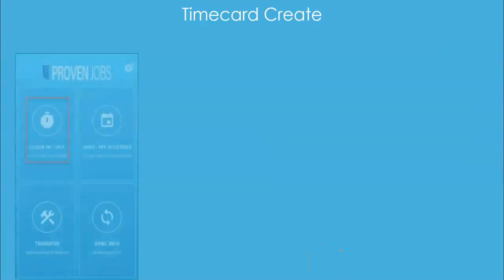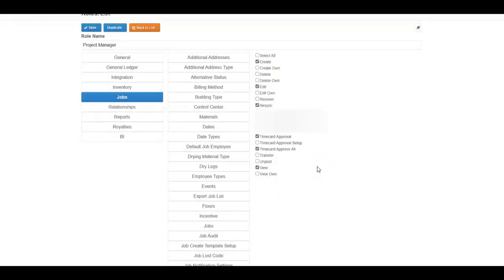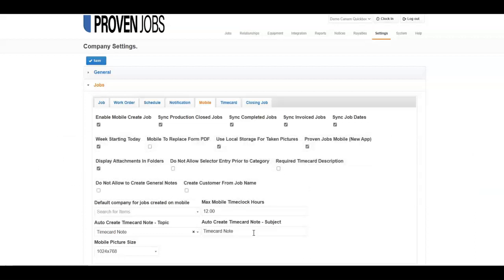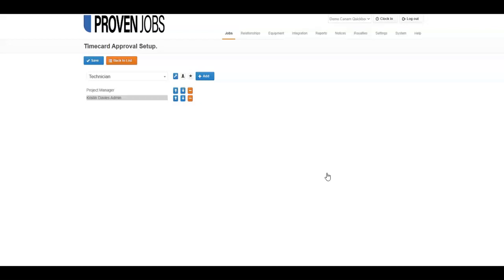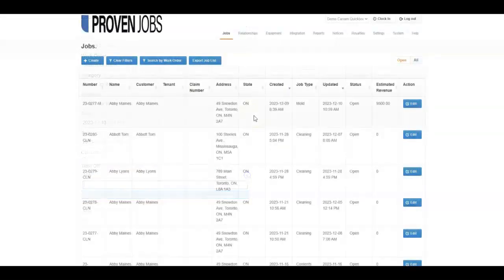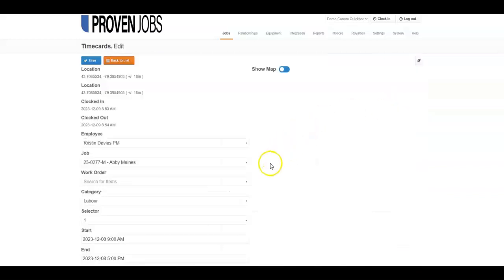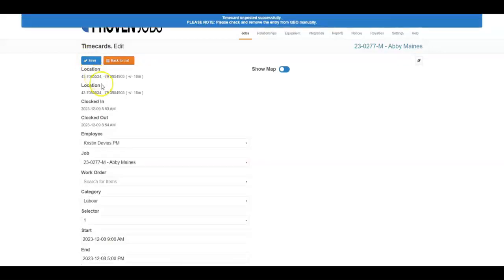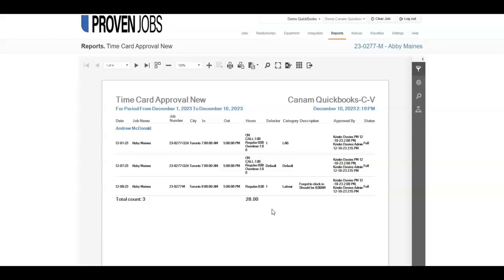PSA Lunch and Learn: Understanding Proven Jobs Timecards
In this Lunch and Learn, we will cover the basics of Company Settings and administration of Timecards within Proven Jobs Web. You will understand the setup process all the way to Timecard approvals and reporting.